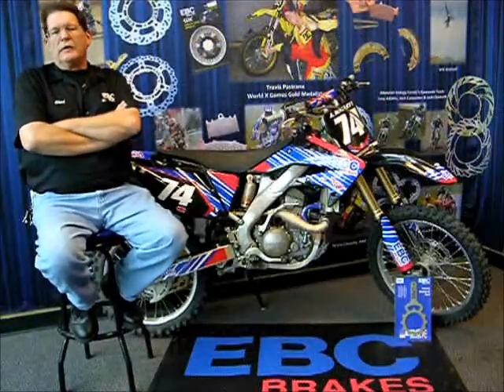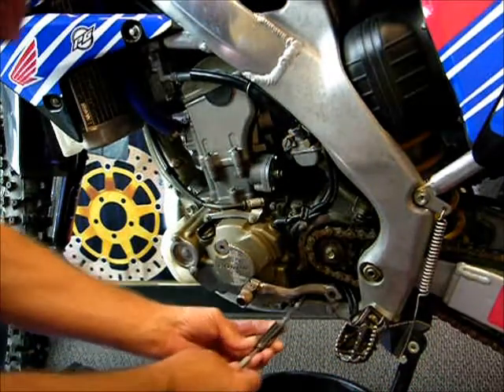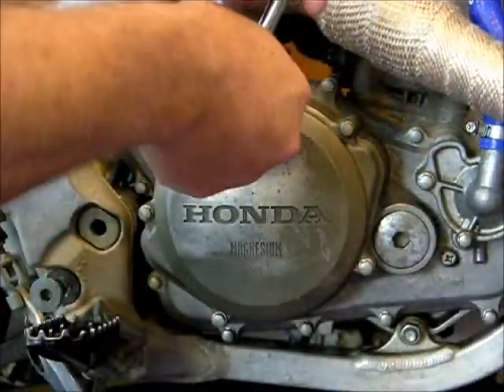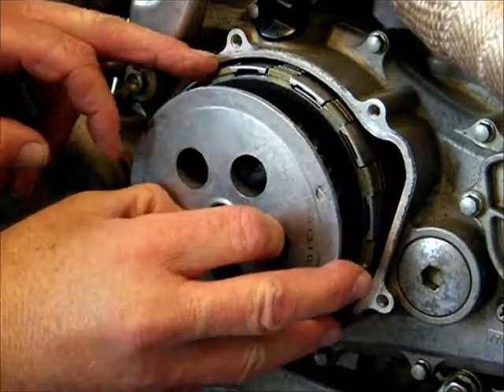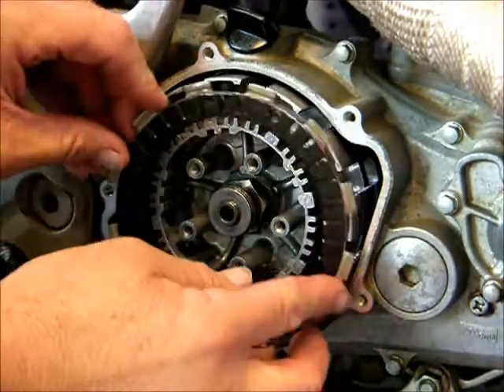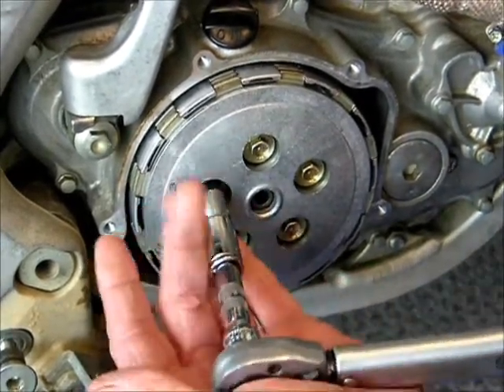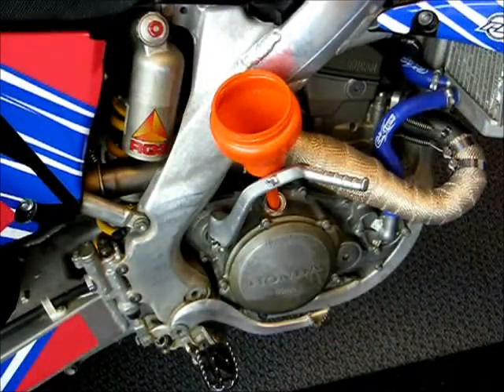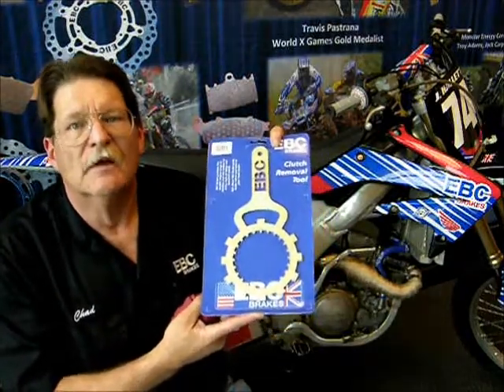EBC Brakes Carbon Fiber Clutch Install Honda CRF250R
EBC Honda CRF250R new DRCF carbon fiber clutch install, better feel and lasts longer.